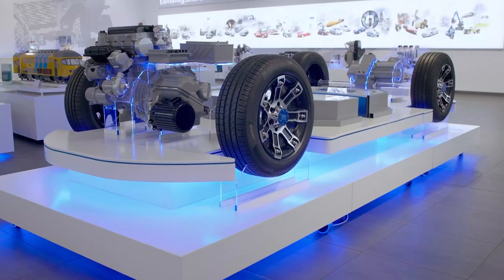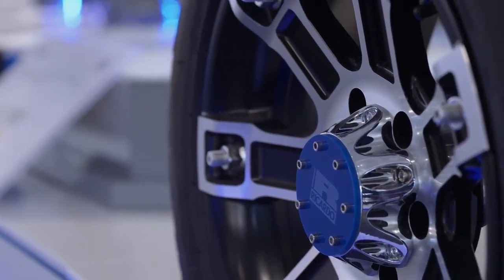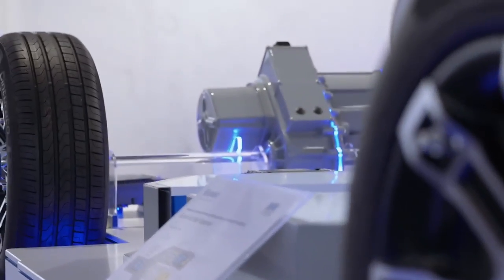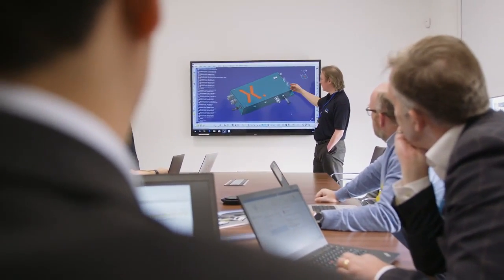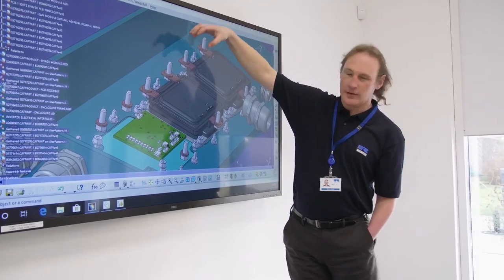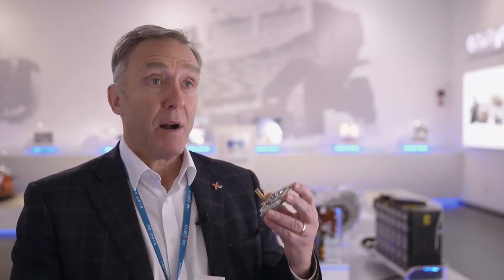GaN based electric vehicle inverter by Nexperia & Ricardo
Nexperia and Ricardo recently partnered to develop a new gallium nitrite based electric vehicle inverter design.